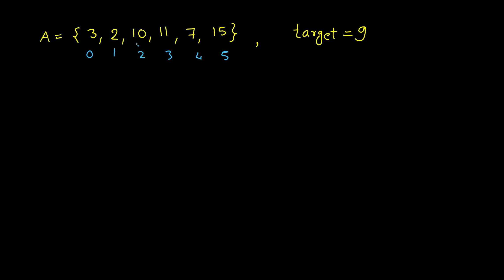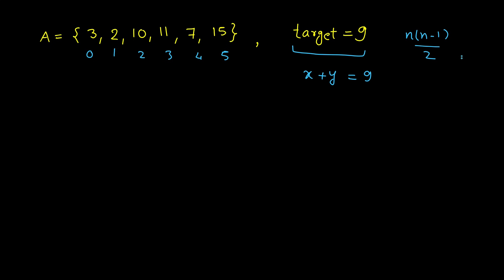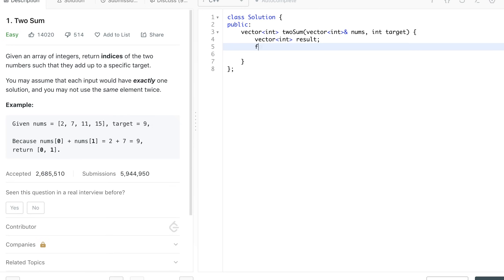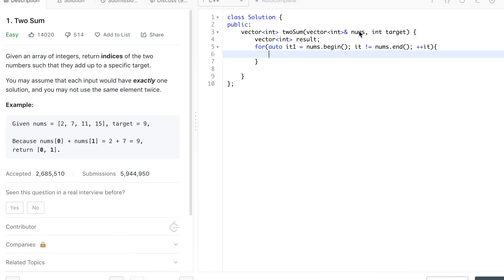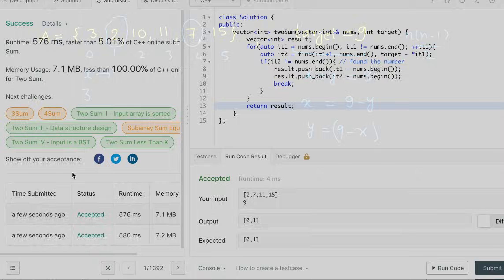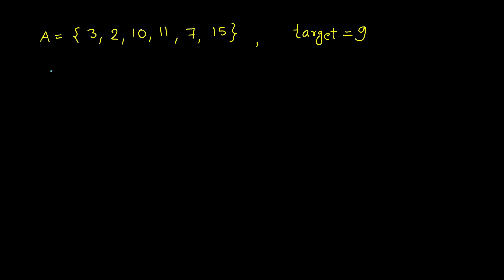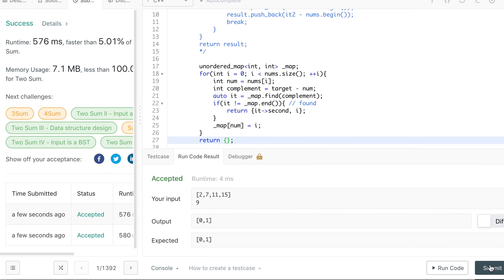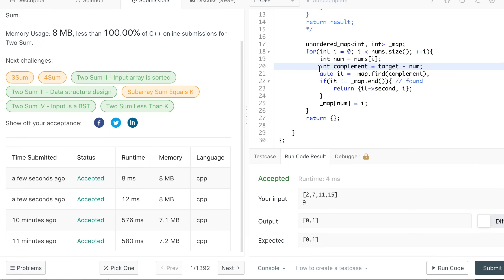LeetCode #1: Two Sum | Facebook Coding Interview | LeetCode Two Sum C++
1. Cracking the Coding Interview
2. Cracking the Coding Interview Paperback
3. Coding Interview Questions - Narasimha Karumanchi
4. Data Structures and Algorithms Made Easy - N. Karumanchi
5. Data Structures & Algorithms made Easy in Java - N. Karumanchi
6. Introduction to Algorithms - CLR - Cormen, Leiserson, Rivest

Amazon Coding interview question - Two Sum (Leetcode)
Facebook Coding Interview - Two Sum